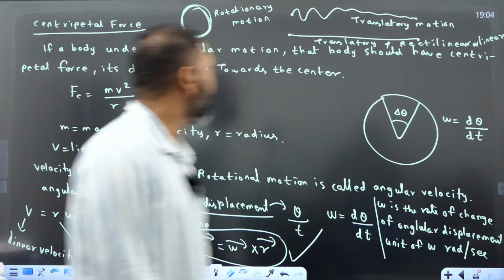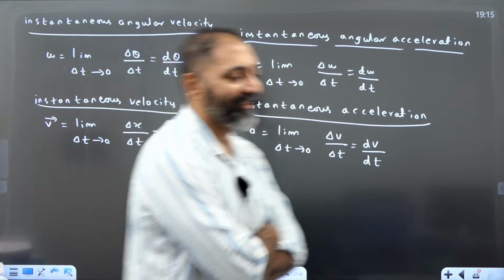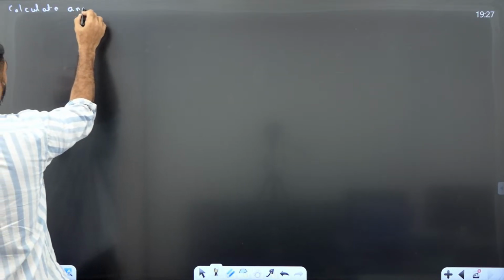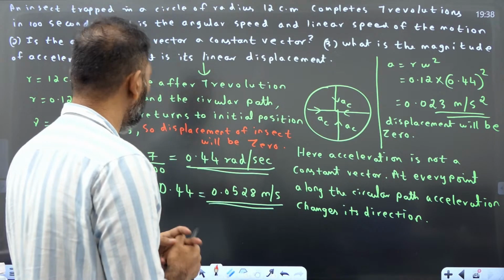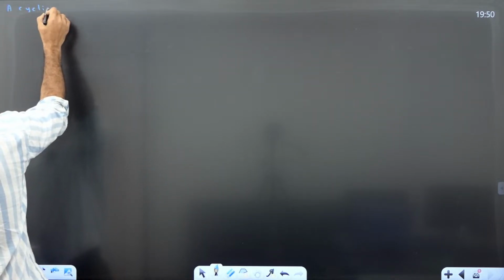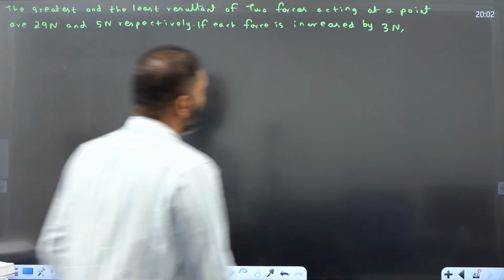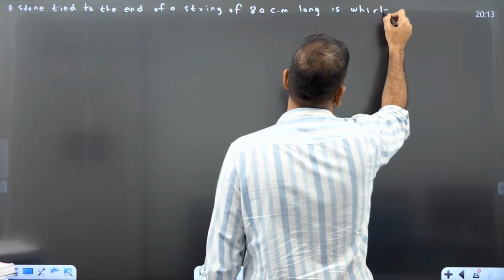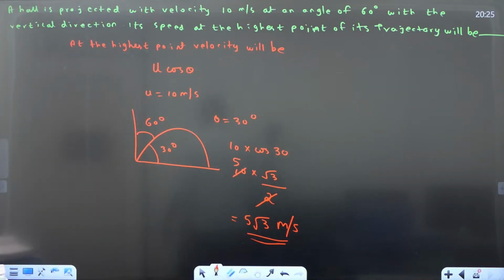+1 ONLINE REGULAR TUITION MOTION IN A PLANE SESSION 6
+1, +2 വിദ്യാർത്ഥികൾക്ക് 100 % Free ട്യൂഷൻ | ഫുൾ എ+ ഇനി ഈസി
Streaming live

100 % Coverage. 100% Conceptual Clarity Guaranteed. Entrance Oriented Tuitions.

Take the first step towards your NEET/JEE preparation with Talent Hunt - One of the biggest scholarship exams in Kerala.

👉REPEATERS NEET/JEE
👉CRASH NEET/JEE